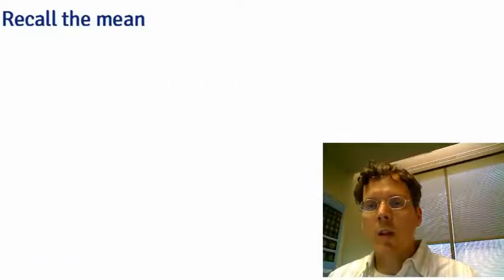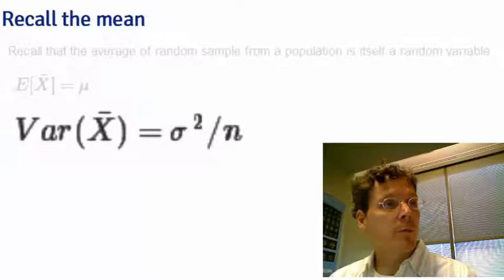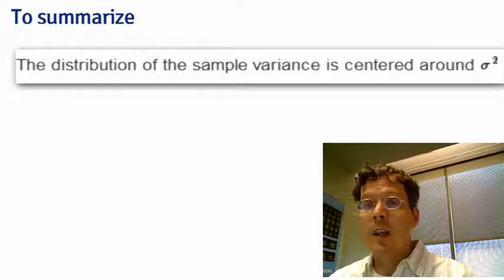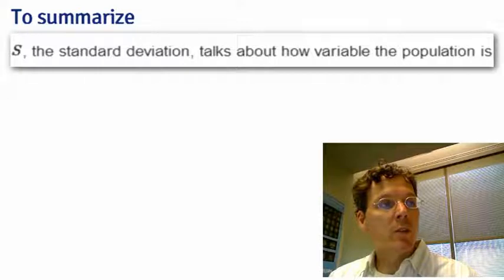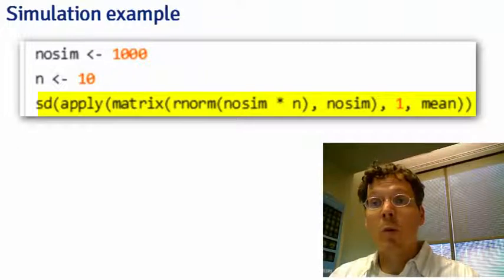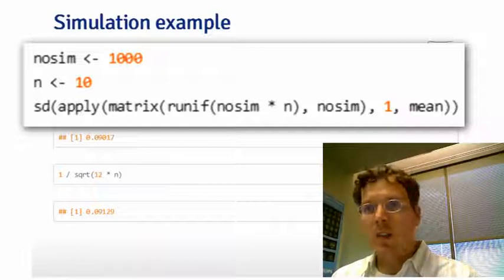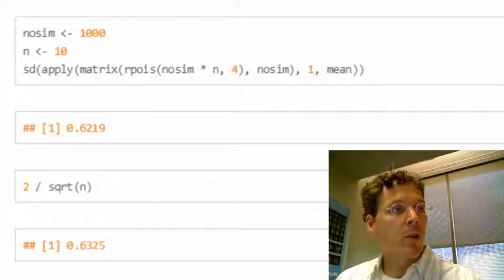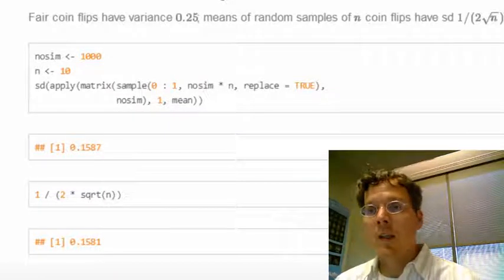Statistical Inference, Standard error of the mean Johns Hopkins University